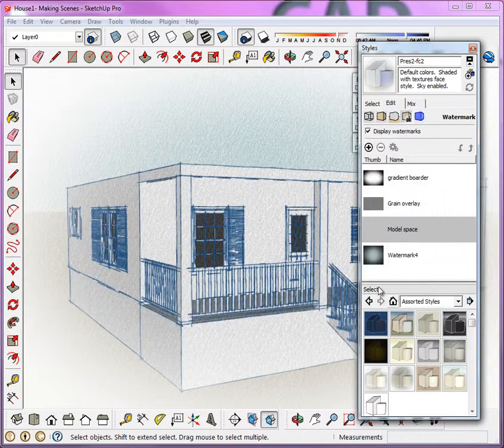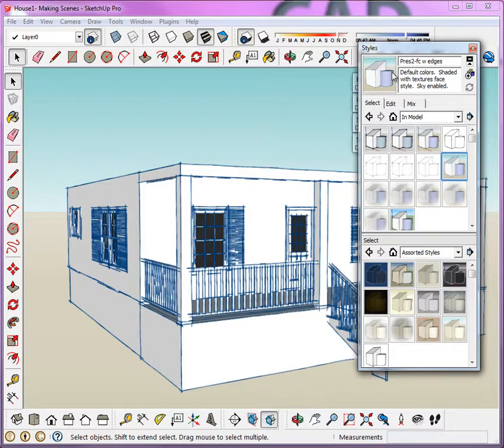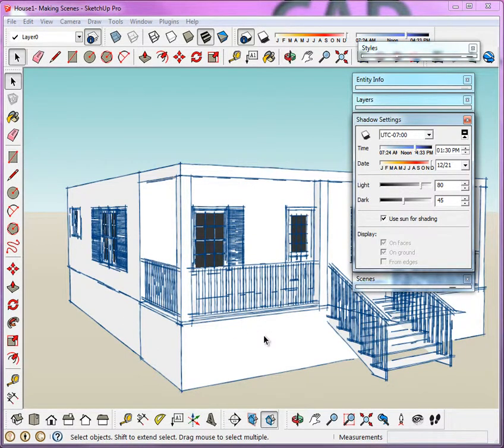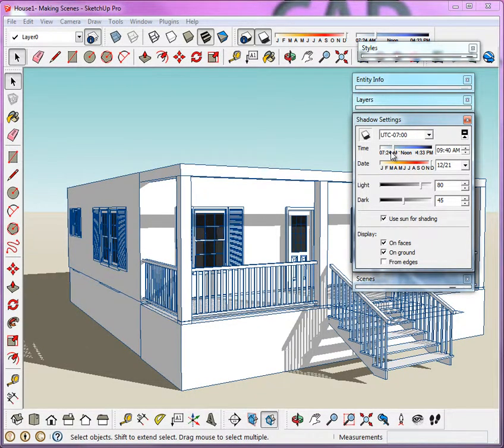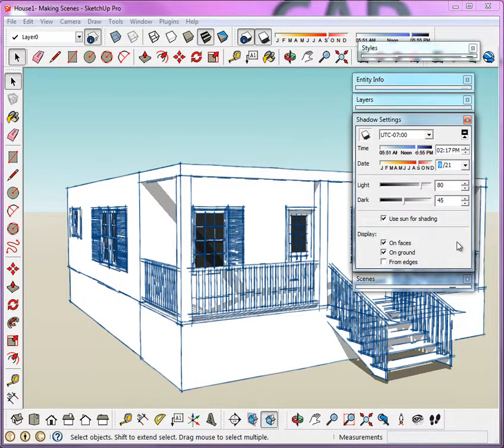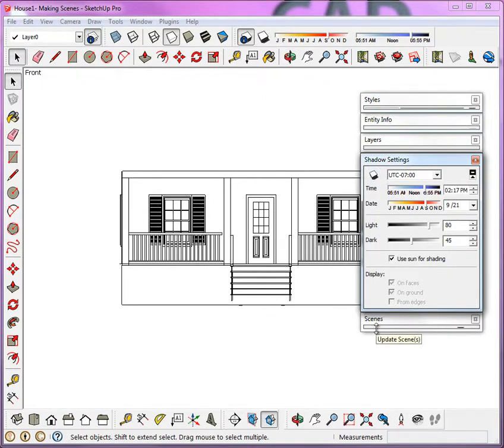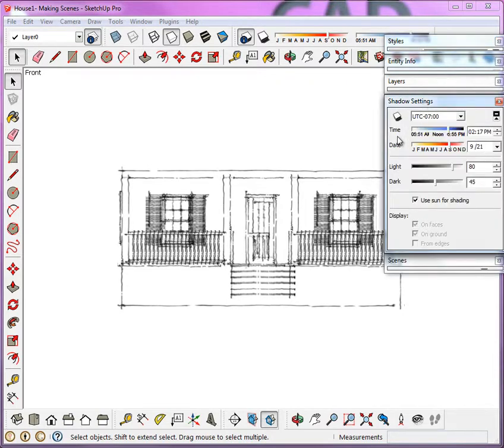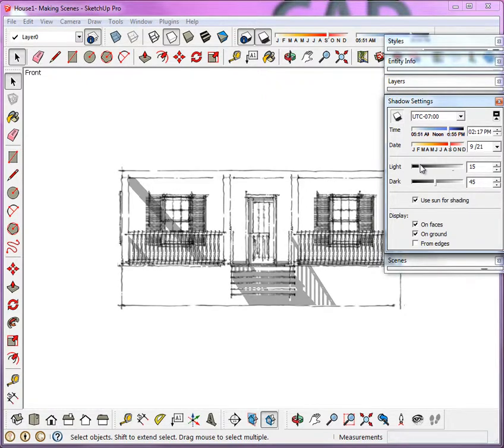Part 2: Shadow Settings